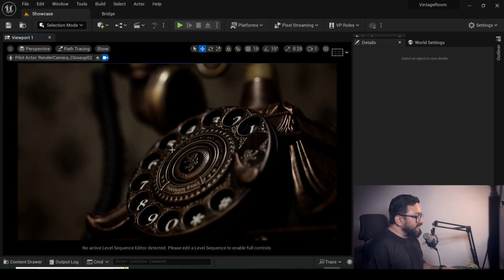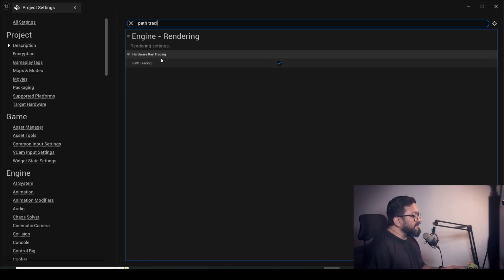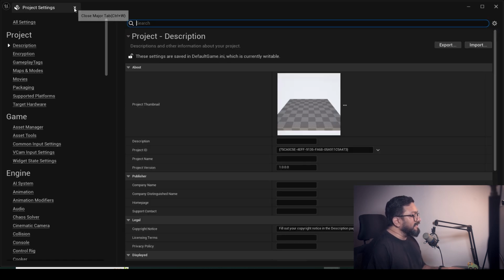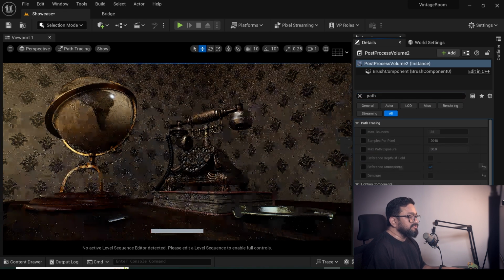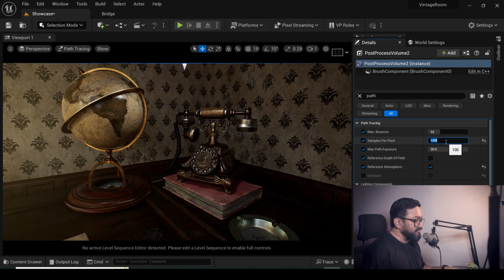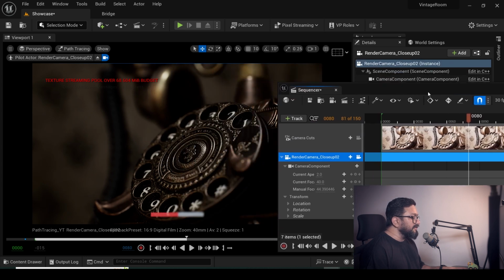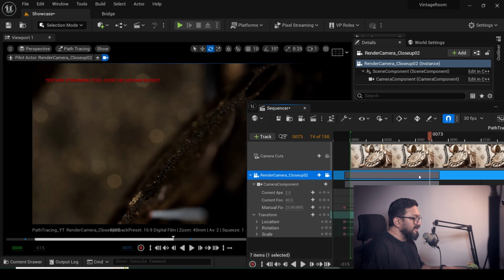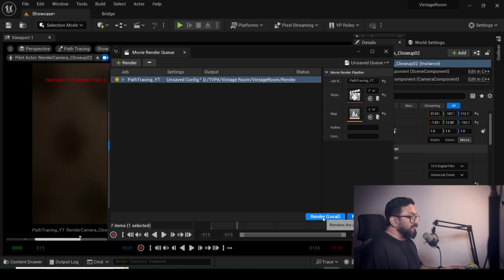PATH TRACING IN UNREAL ENGINE 5.3 | VFX VIBE